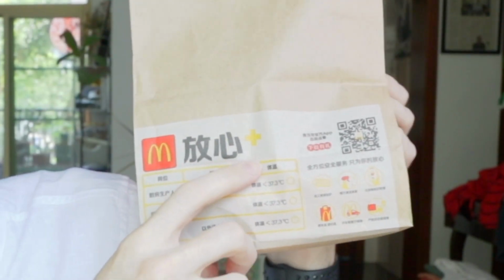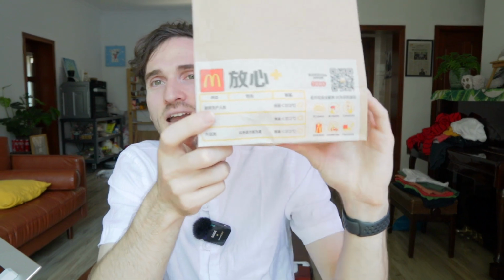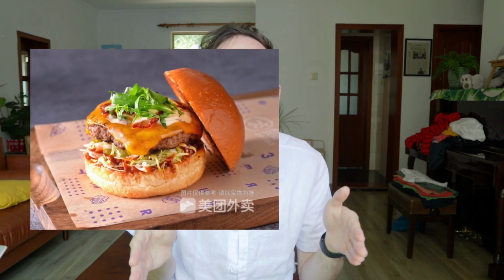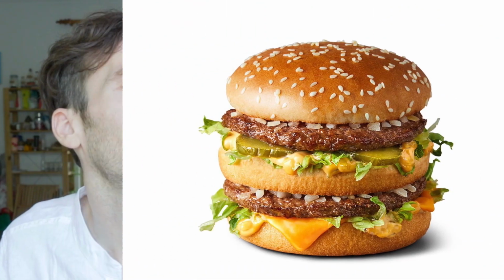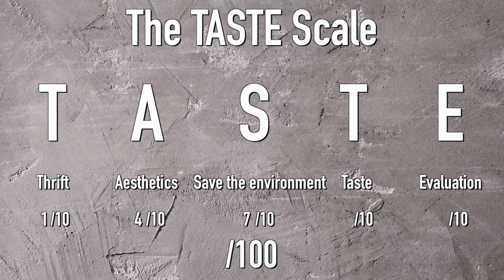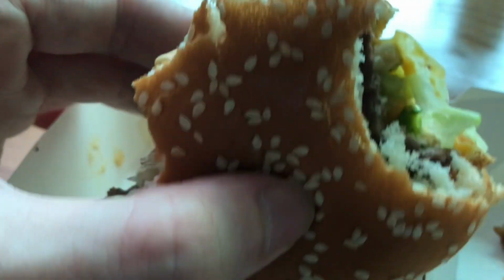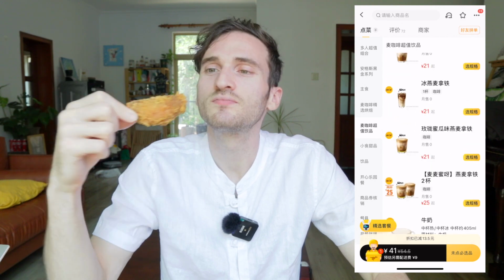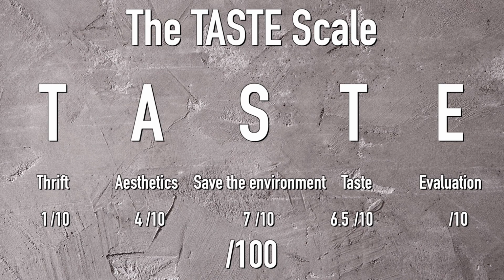McDonalds Delivery, but in China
China has amazing food delivery service. China’s food delivery service is so good in fact, that it accounts for huge portion of how Chinese people (and foreigners in China) get their food on a daily basis.

This isn’t like Uber Eats or Postmates. This isn’t an extra service for when you’re feeling lazy. This is a built in sector of Chinese life that is expected from any and every restaurant.

That doesn’t mean they’ve all got it down however. Some restaurants do a fantastic job. Some don’t. Some (like McDonalds) charge too much for delivery in a market that heavily favors cheapness.

Join me in reviewing China’s wide array of restaurants in delivery form, rating everything on what I’ve called the TASTE scale:

Thrift (How good of a deal it is)
Aesthetics (How the food and packaging look)
Save the environment (how wasteful it is)
Taste (Taste)
Evaluation (Summary)

Any suggestions for future restaurants or types of food? Feel free to make a request!